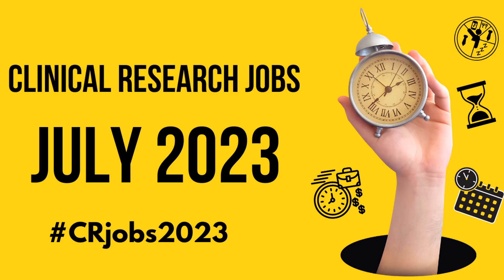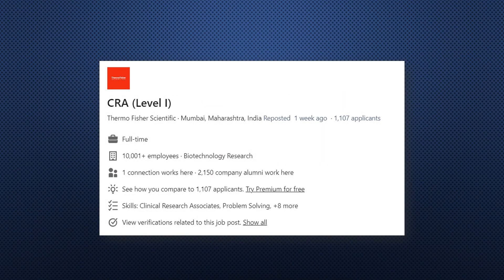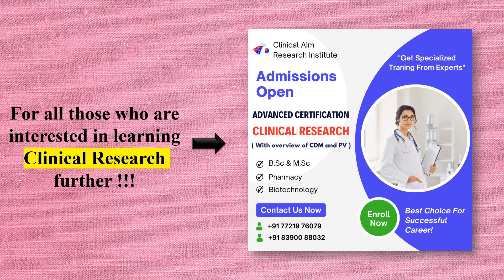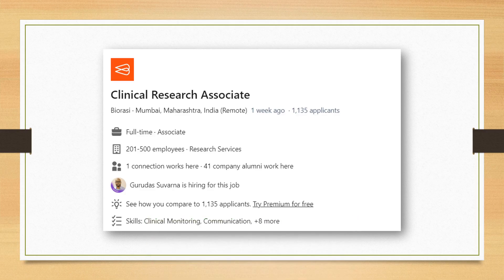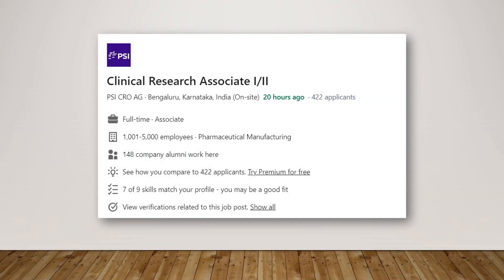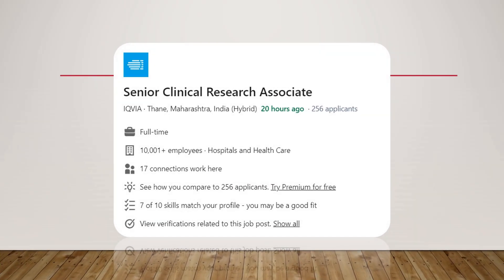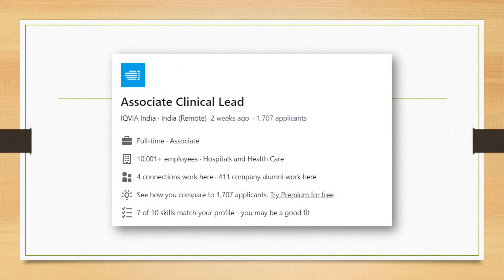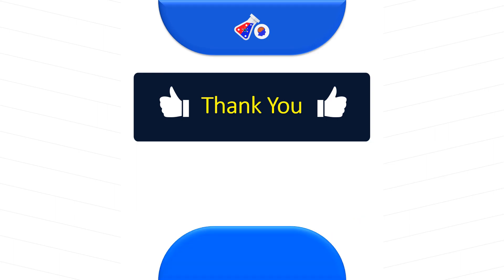Best jobs in JULY 2023: Clinical Research Job Series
For enrolling in Advanced Certification in Clinical Research